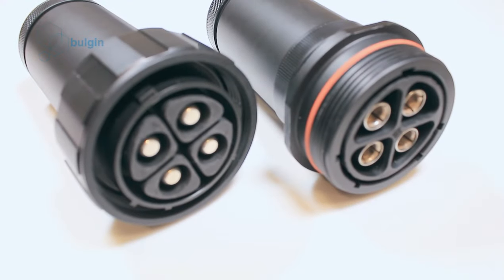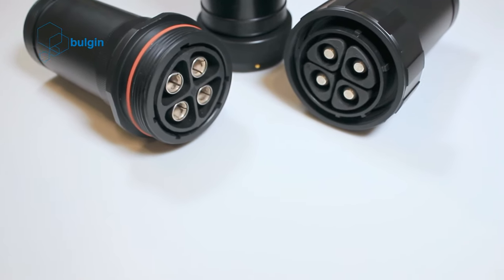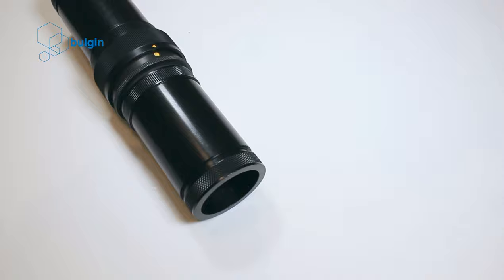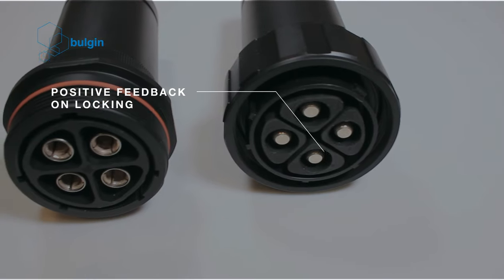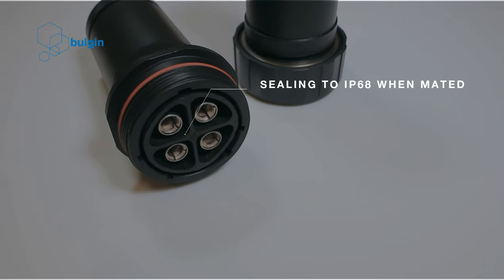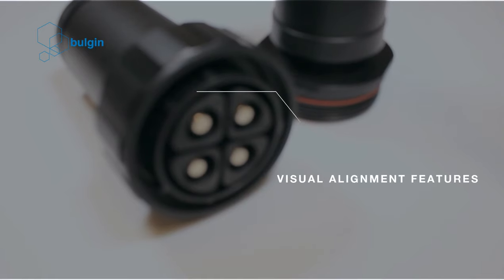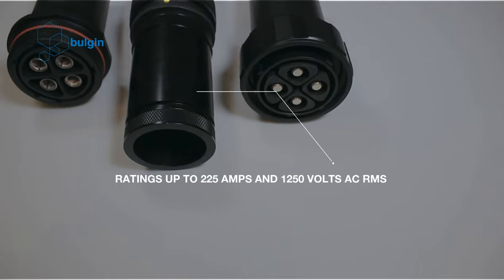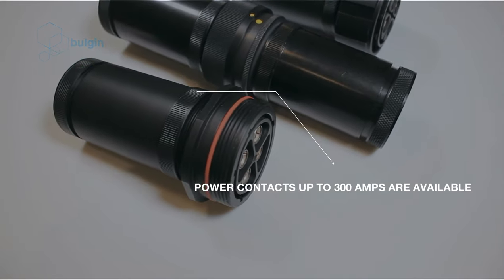The Bulgin 9000 Series Introduction